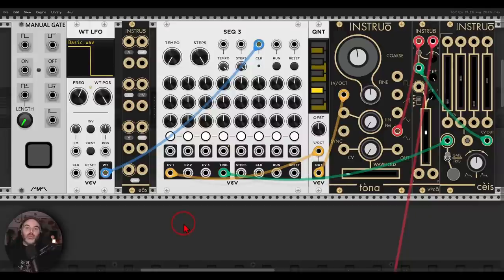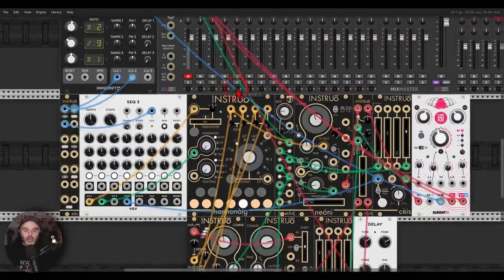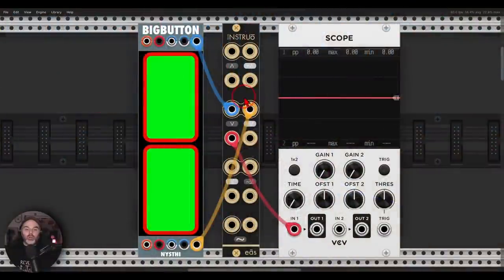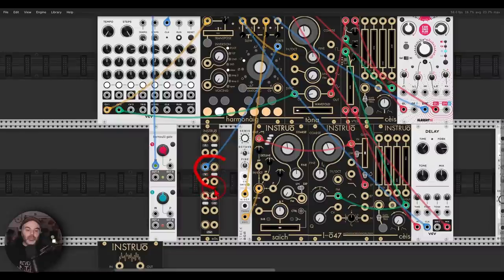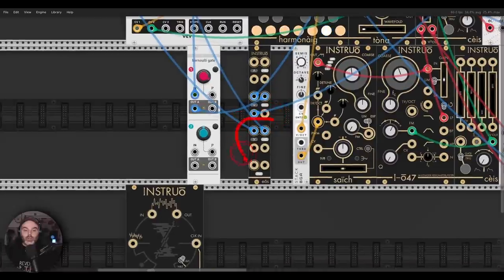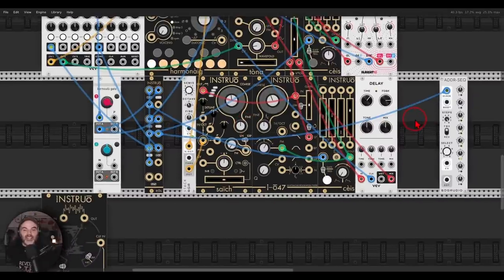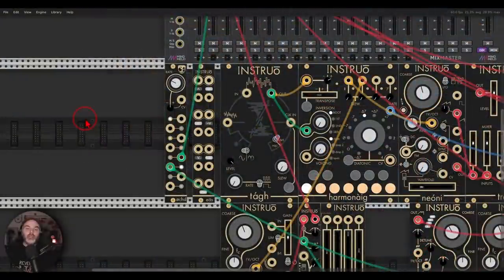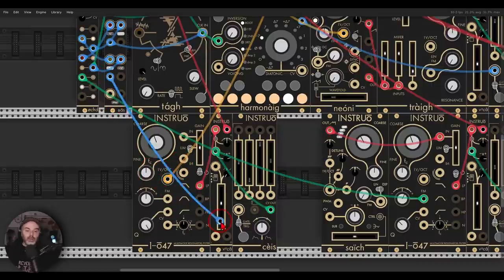Using Logic for Ambient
00:00 - Introduction
00:11 - Gating sequences with AND logic
04:24 - Hardware example
04:54 - Sequence variation with OR logic
13:48 - Hardware example
14:23 - Generative
19:09 - Hardware example

Here are my computers' specs:
  8 Logical Processor(s), 32Gb RAM, NVIDIA GeForce GTX 1070